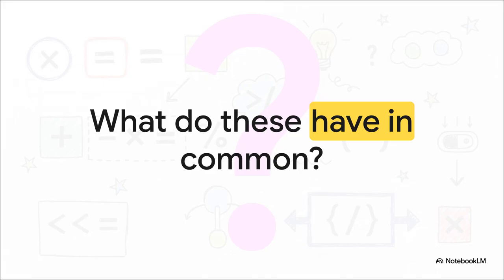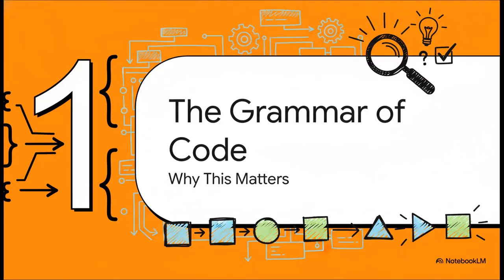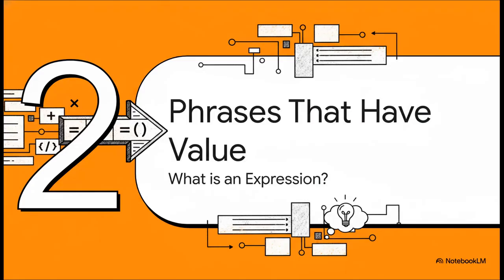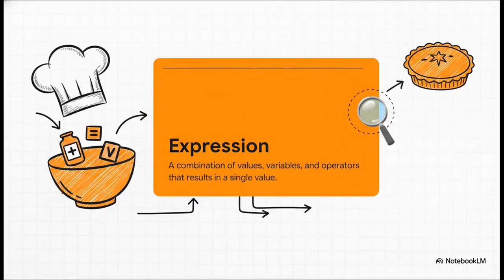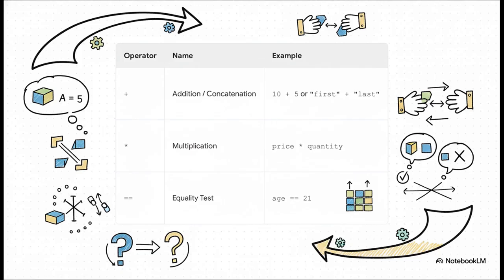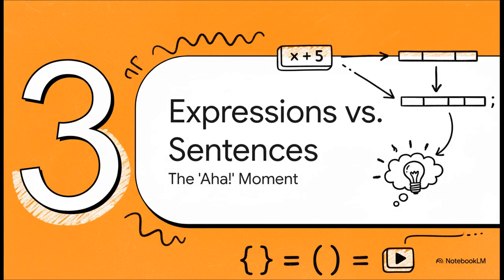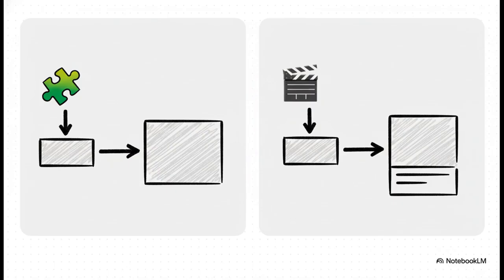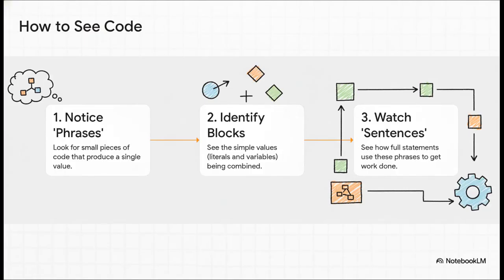Understanding Expressions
In this video, we explain expressions in a simple and practical way.

If you're a student, beginner, or someone interested in Web Technologies, this video will help you understand the core concepts of expressions clearly.

🎯 What you'll learn:

Introduction to expressions

Anyone curious about expressions